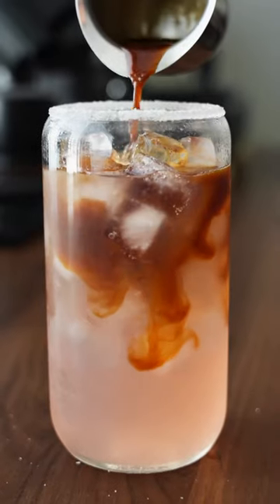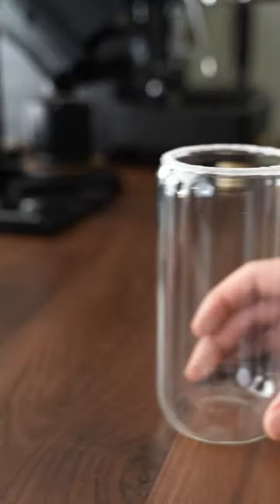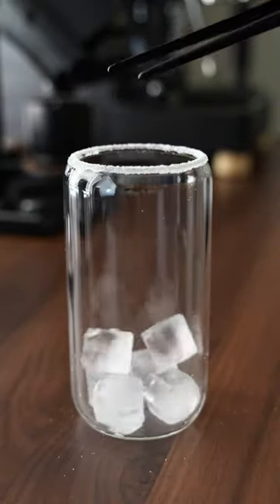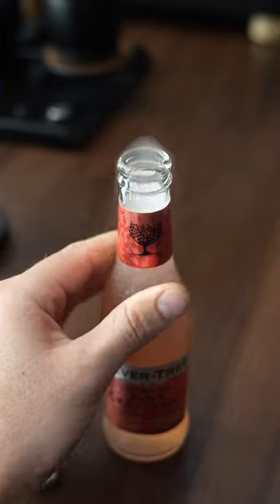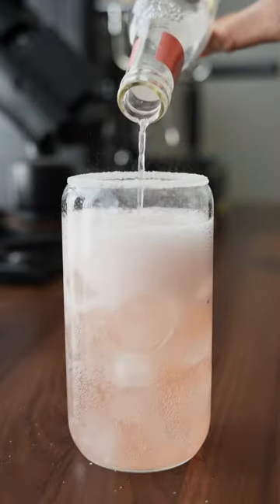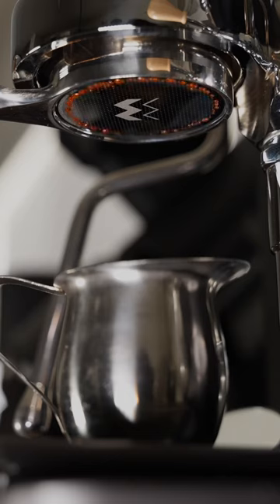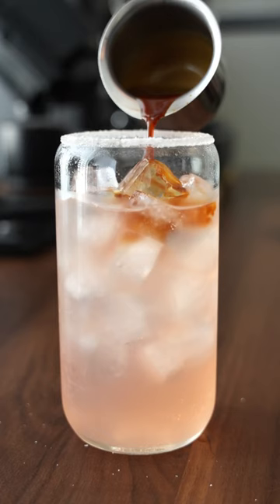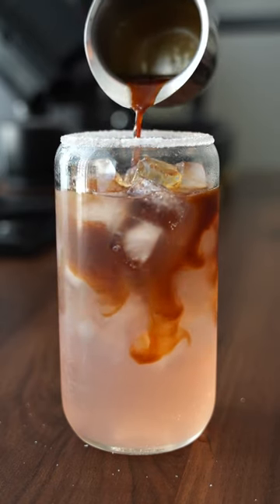Pink Grapefruit Espresso Tonic